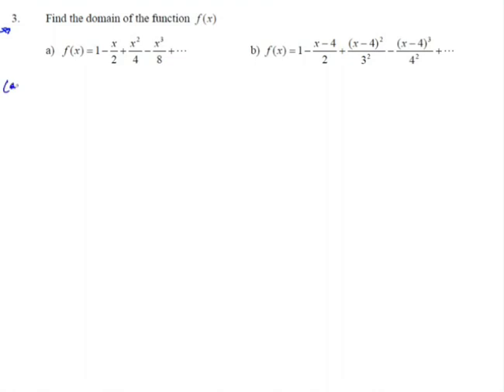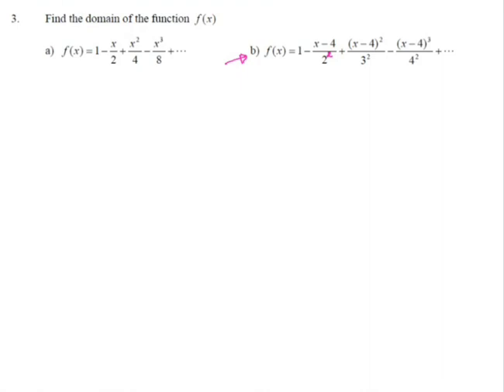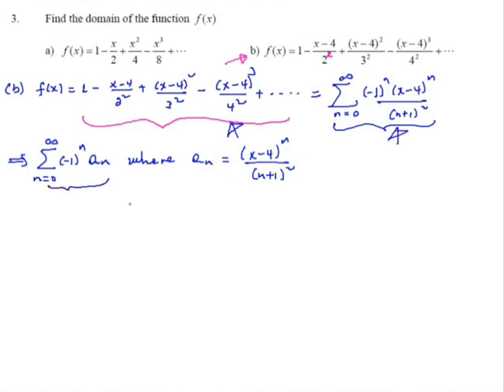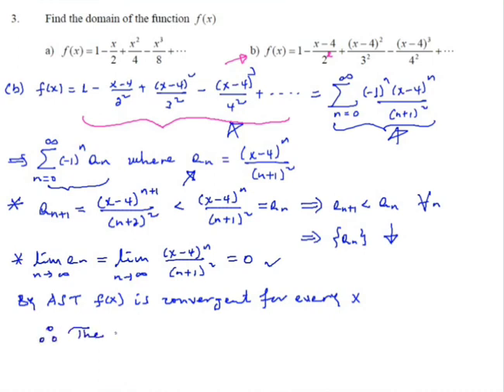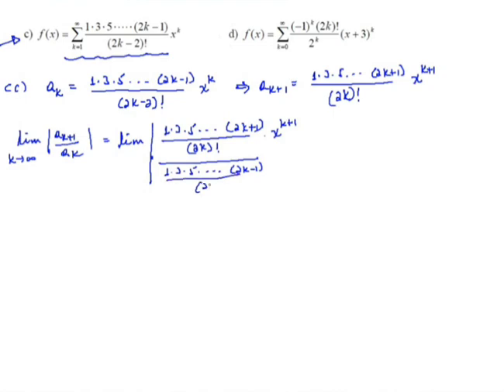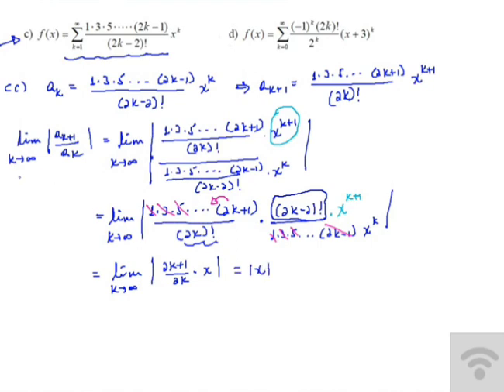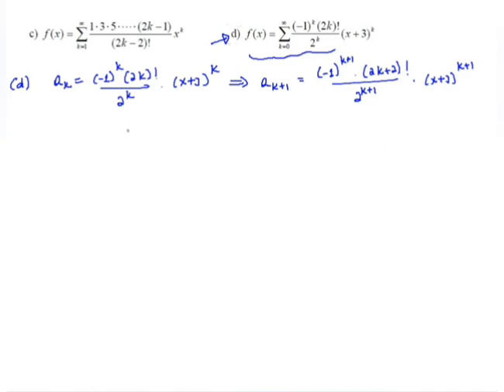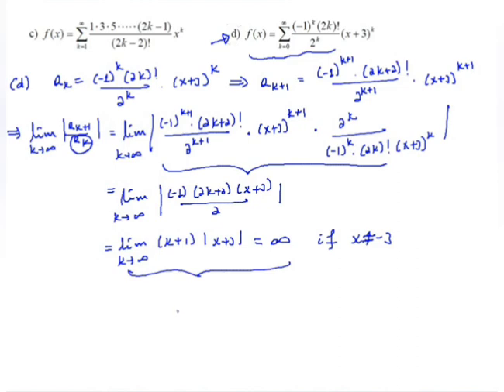Power Series: Worksheet #3 (Domain of a Power Series)